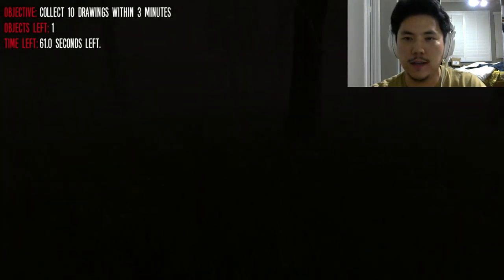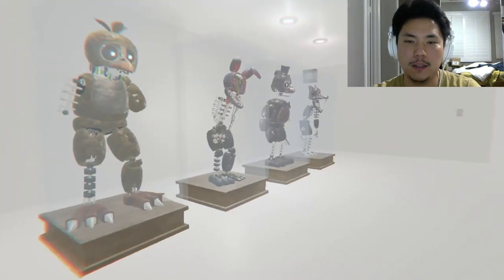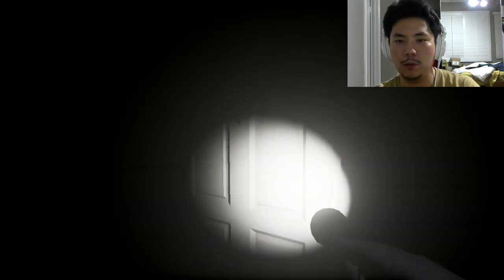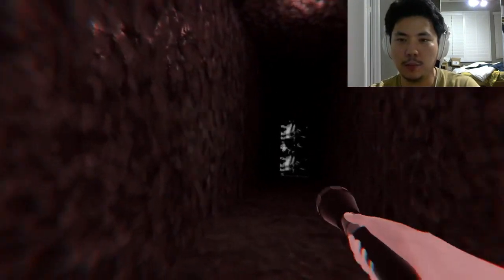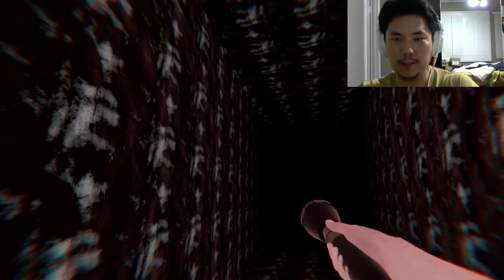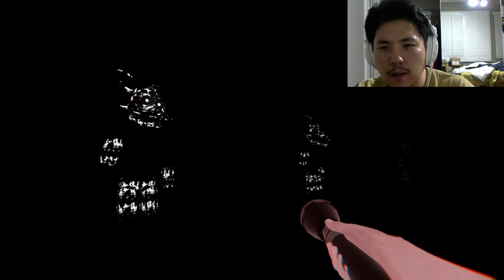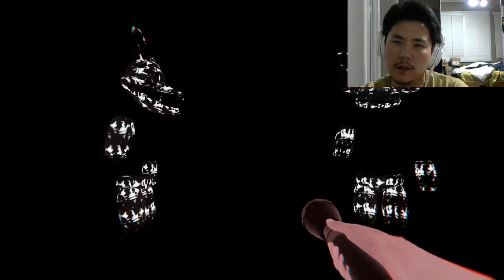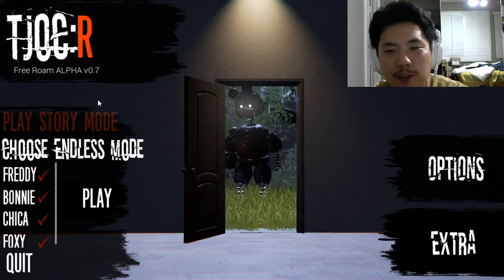How to Get All Items & Secret Room?!?! | The Joy of Creation Reborn Chica All Items Complete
Skip to 1:24 to see how to get all items and skip to 3:47 to see the secret room!!! Took me forever but I finally did it! This is going to be mostly a straight game play of me showing you guys how I found all the items and the secret room in the end. The final scene of me finding all the items will be unedited. Hope you guys enjoy!